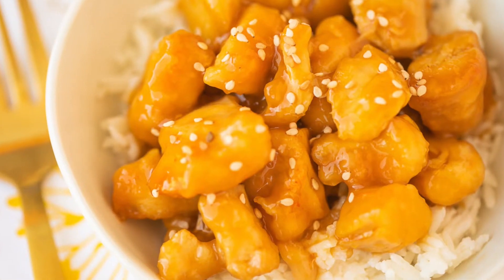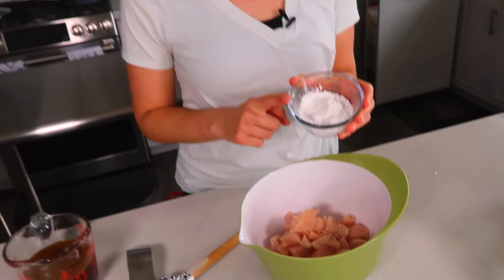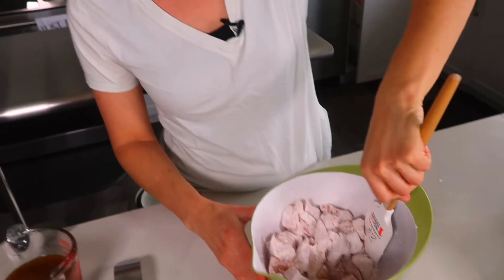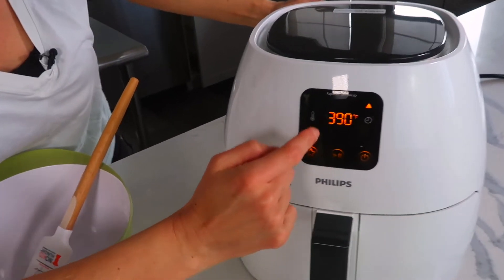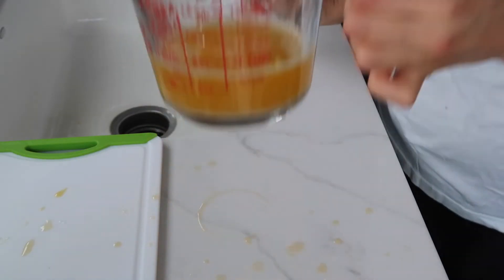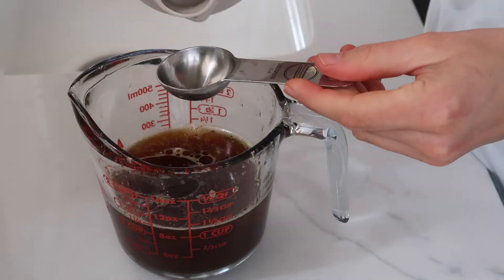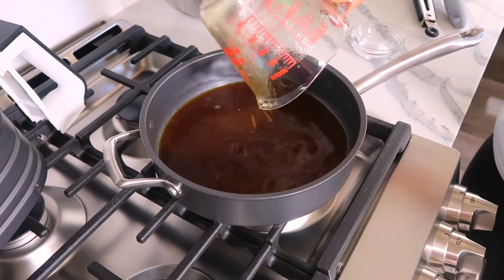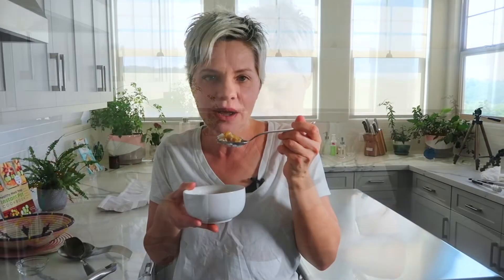Air Fryer Orange Chicken - Healthy, Fast Food Makeover Recipe that is Gluten-Free Too!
How to Make Air Fried Orange Chicken (Healthy Copycat Recipe)
⬇︎⬇︎⬇︎⬇︎⬇︎ Click “Show More” To See More ⬇︎⬇︎⬇︎⬇︎⬇︎

You are going to love how easy it is to make this delicious Air Fryer Orange Chicken recipe. Both kids and adults love this gooey chicken dish that is gluten-free, too!

I love cooking with the air fryer because it doesn’t heat up my whole kitchen like the oven does. Honestly, I used to think that the air fryer was just another frivolous appliance, but how I am addicted to it.

Here is the link to the printable recipe for this easy Air Fryer Orange Chicken

Here’s a basic air fryer model you can order (similar to mine)

Here’s what you need for the sauce (I forgot to say in the video that I used ground ginger too):

*   3 oranges, juiced (about ¾ cup)
*   ¼ cup coconut aminos
*   1 teaspoon sesame oil
*   2 tablespoons rice wine vinegar
*   2 tablespoons maple syrup
*   ¼ teaspoon ground ginger
*   1 teaspoon fish sauce (optional)

Again, you can get the whole, printable recipe with nutritional information on my

▶ Download my FREE Clean Eating 101 e-book and recipe guide (gluten-free + dairy-free)

▬ ABOUT CLEAN EATING KITCHEN ▬

If you're looking for easy recipes using real food ingredients, then you're in the right place. I'm Carrie Forrest and I have a masters degree in public health nutrition. More importantly, I'm someone who has used a real food diet and balanced lifestyle to recover from PCOS, autoimmune disease, anxiety, migraines, and food sensitivities.

I use a mostly gluten-free and dairy-free diet to manage my health issues, along with a balanced lifestyle. My mission is to inspire other women to eat healthier to feel better.

I share uncomplicated real food recipes. Gluten-free and dairy-free.